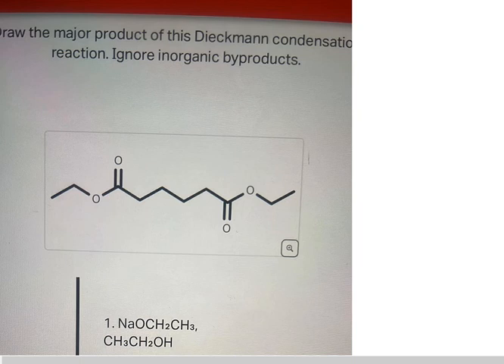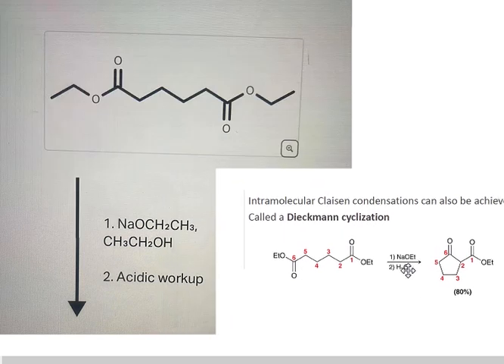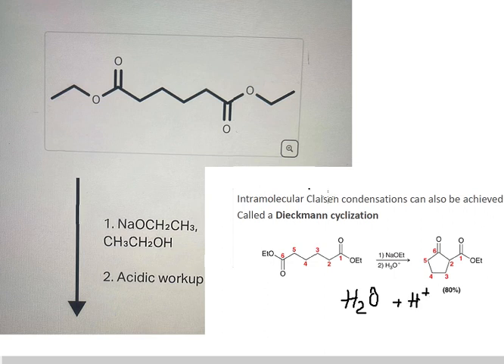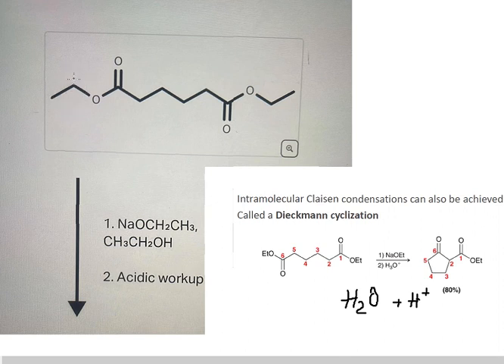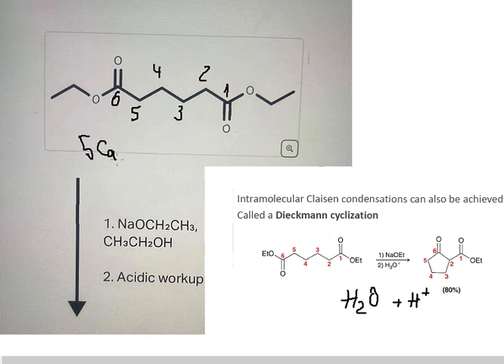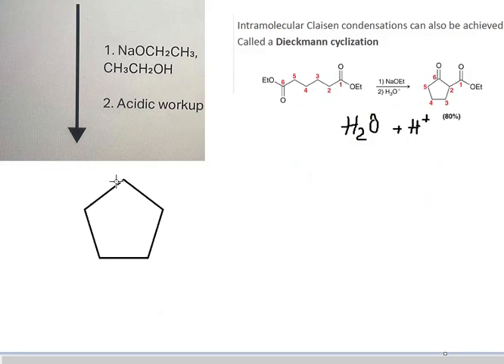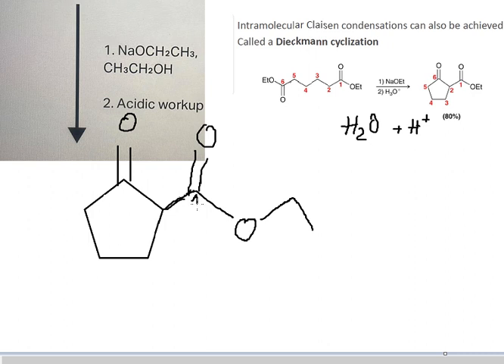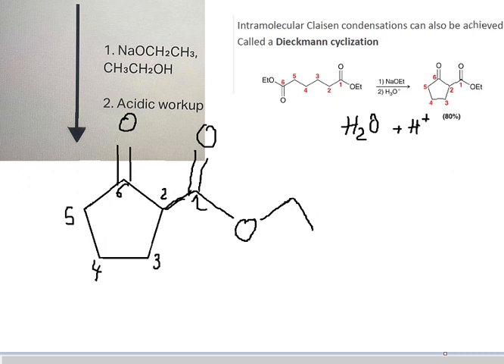Draw the major product: Dieckmann condensation - C2H5-COO-CH2-CH2-CH2-CH2-COO-C2H5 + NaOEt, H3O+